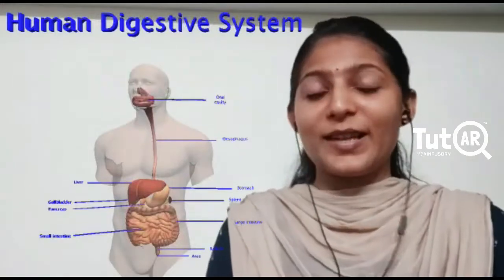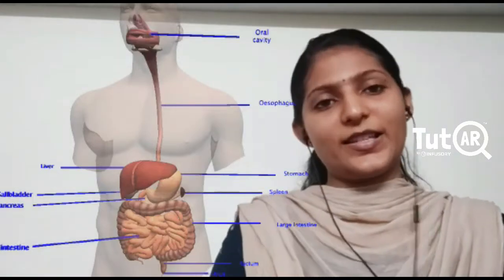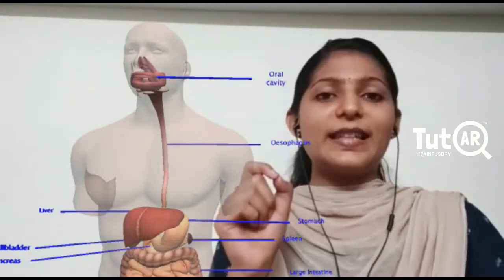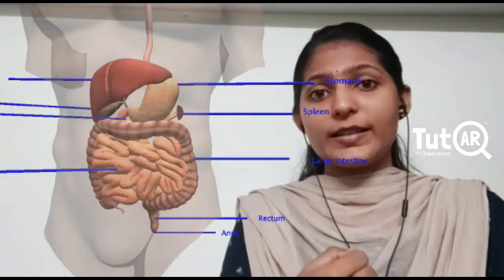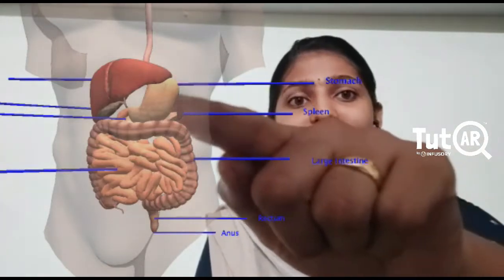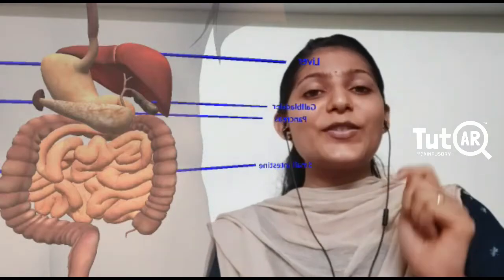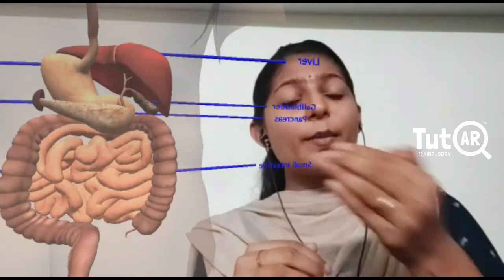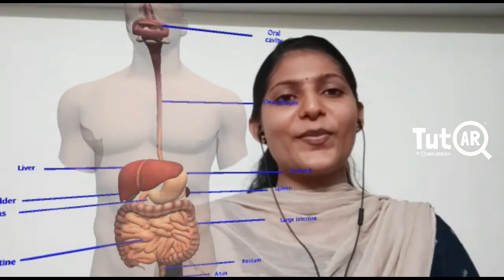Human Digestive System in Augmented Reality | Biology | Next Reality Classroom | TutAR | Infusory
using TutAR App.

The human digestive system consists of the gastrointestinal tract plus the accessory organs of digestion (the tongue, salivary glands, pancreas, liver, and gallbladder). Digestion involves the breakdown of food into smaller and smaller components, until they can be absorbed and assimilated into the body. The process of digestion has three stages: the cephalic phase, the gastric phase, and the intestinal phase.

TutAR provides you with an AR platform to help you take enhanced learning sessions with your students using awesome visuals.